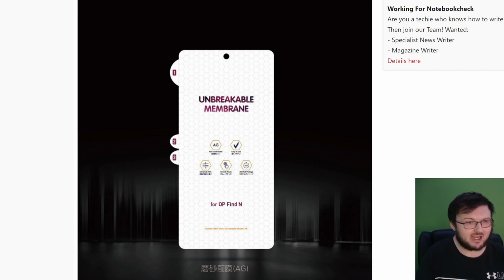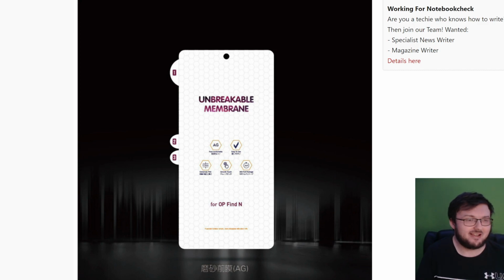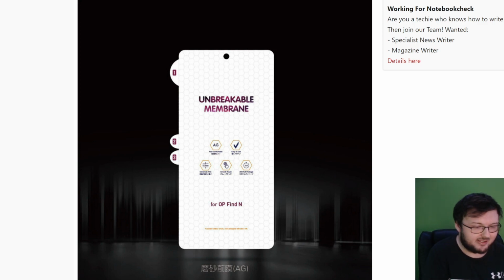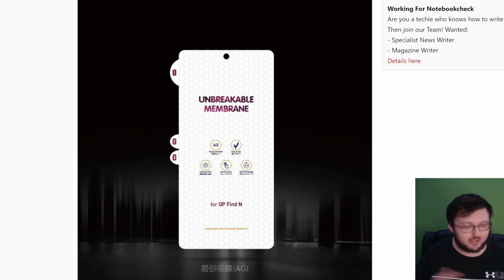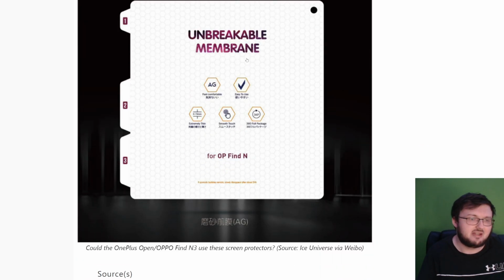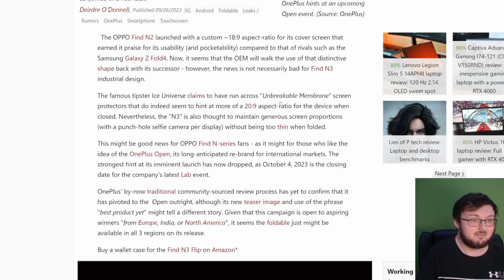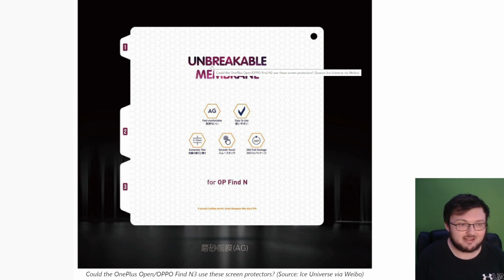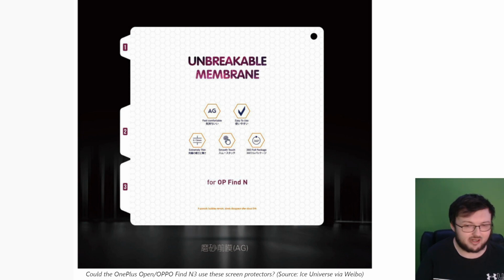A POPULAR LEAKER JUST LEAKED THIS ABOUT THE ONEPLUS OPEN...............................